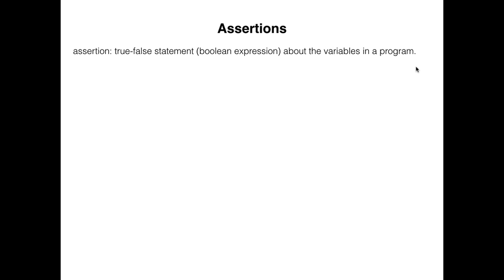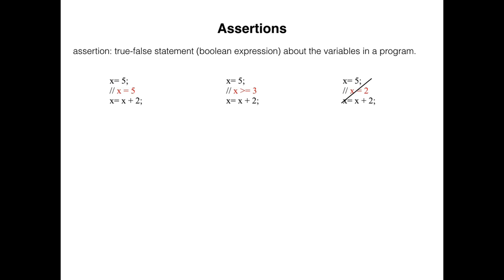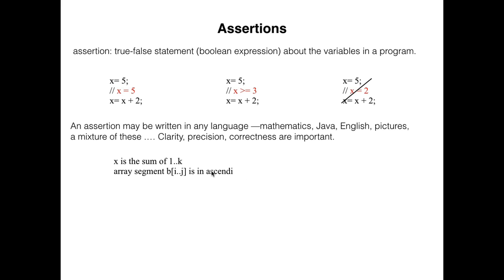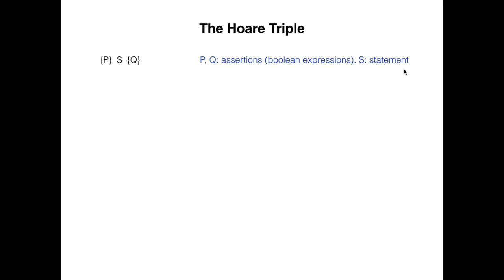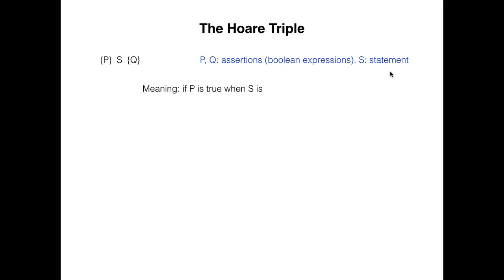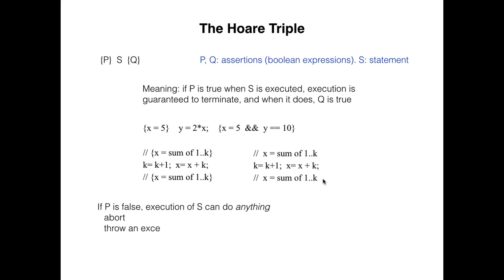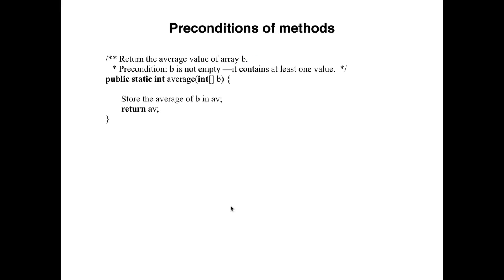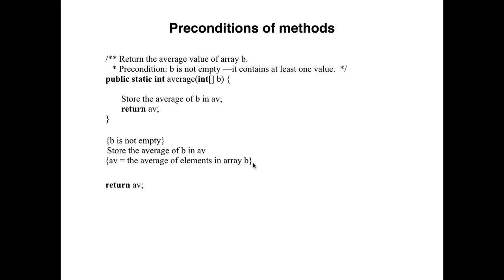Correctness 2. Assertions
We discuss the concept of an assertion and its use in programs.